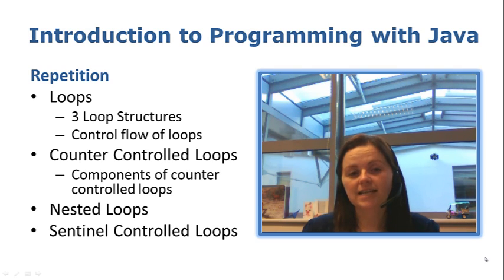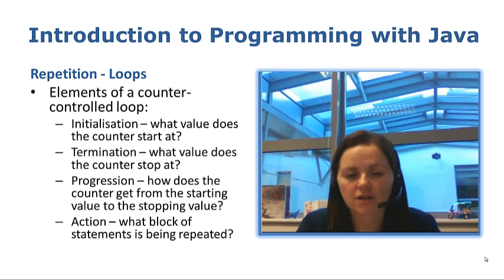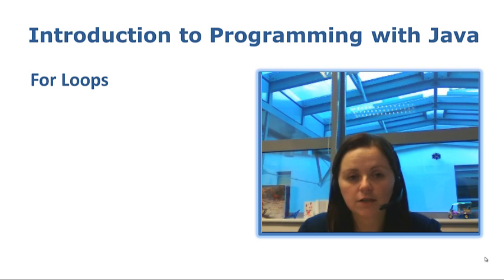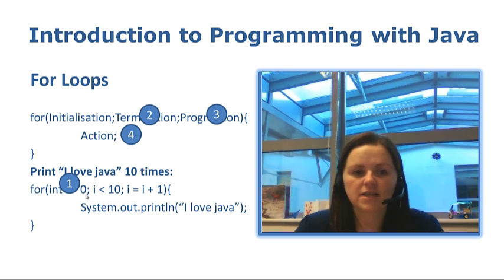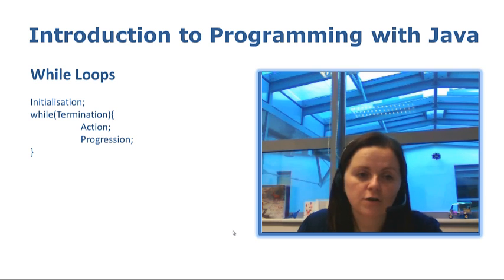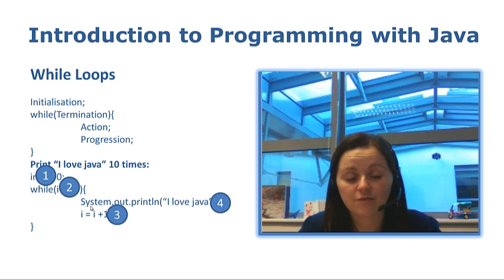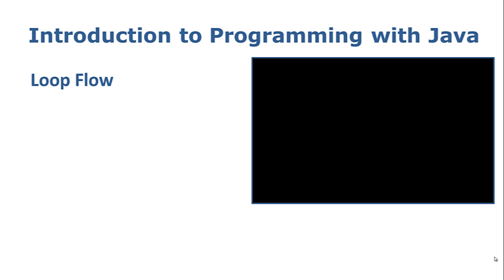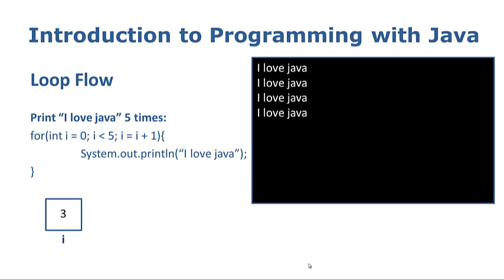Repetition Part 1: Introduction to Loops